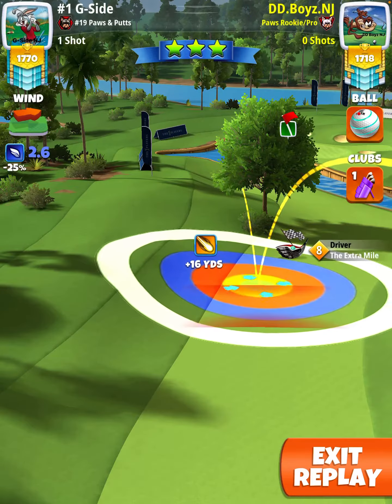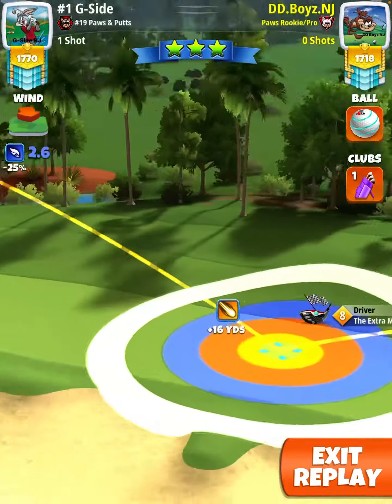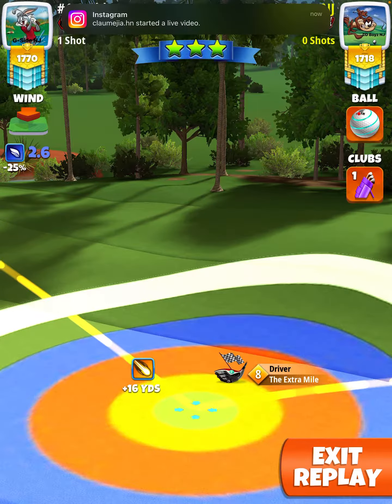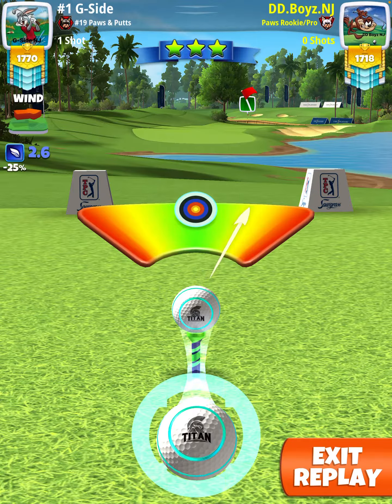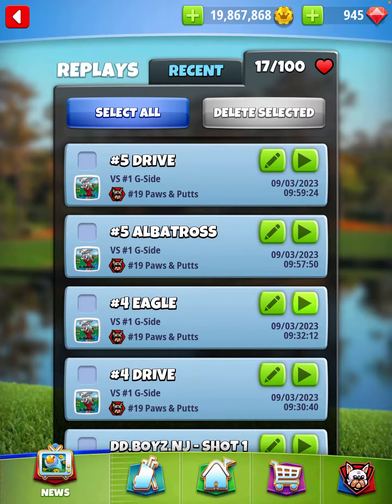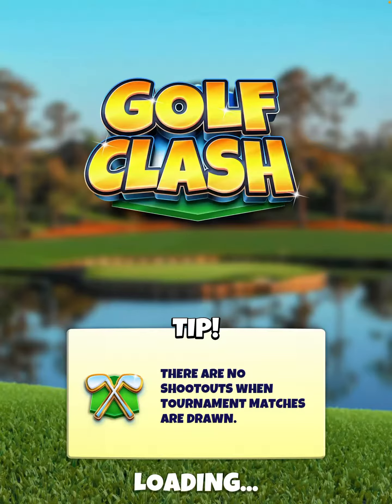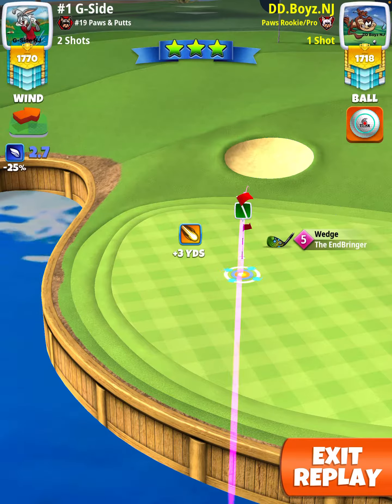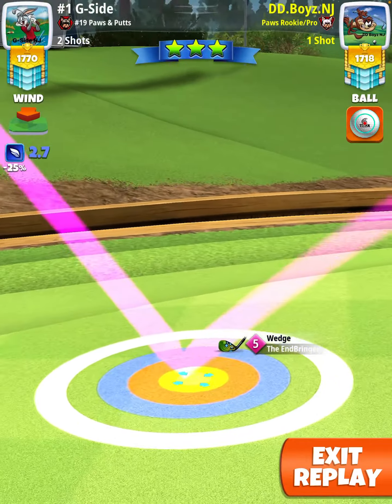Hole #4 Eagle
Drive.

5%max ( Titan ) Em 6Ts 2Ls w/ just b 4 circle ⭕️ break overpower

**@ max overpower w/ yellow touching left rough line**

Approach.

***Eb rule but if short every 10 rings until u reach pin add 5% to eb rule***